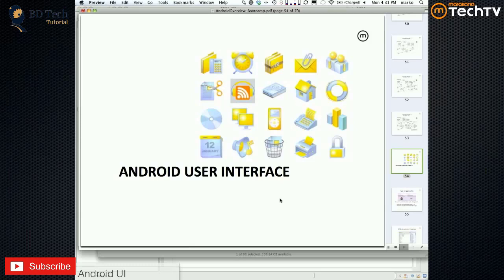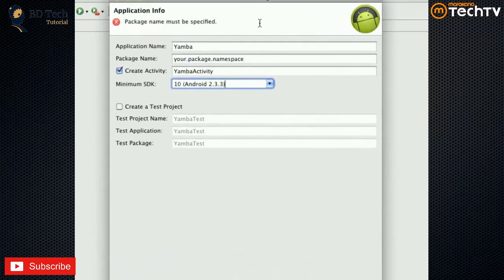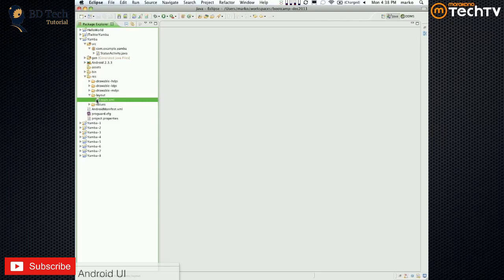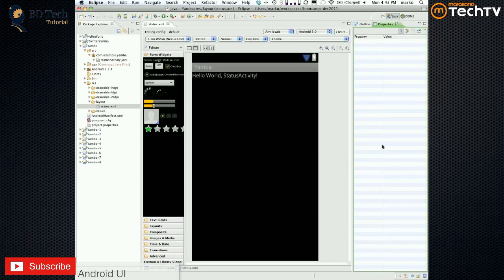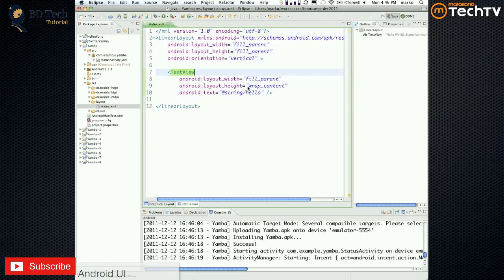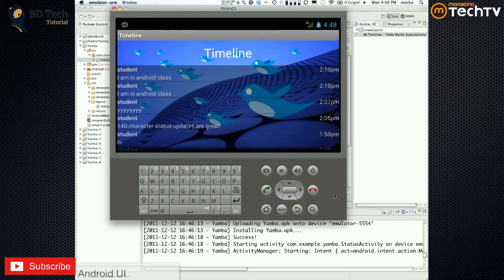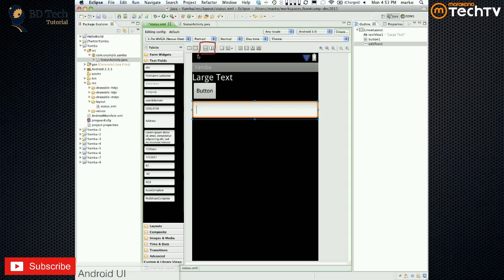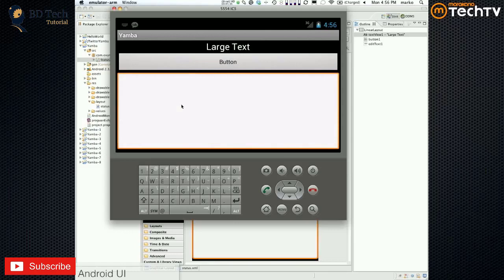Android UI -2022 Part 1 | Android Development for Beginners | Android Bootcamp Series 2012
Android Login Screen UI Design
In this tutorial we will design a login screen using Constraint Layout.

In this complete adobe photoshop tutorial for beginners, you will learn how to use photoshop and other basic to advanced photoshop skills. This photoshop tutorial in Hindi is the best photoshop course if you are learning photoshop skills.

Learn how to develop an android app from scratch in this full course for beginners.
In this course, you will learn how to build a real-word Android application from scratch using Java. On the way to building an Android app, you will learn the basics of programming in Java and object-oriented programming.

Welcome to the "BD Tech" channel!

I share things about – Graphics Design, Digital marketing tutorial, Web Development, Make Money Online, Adobe illustrator tutorial, Adobe photoshop Tutorial, android app development, Video editing, Animation Tutorial, YouTube tips, software development, Video making guidelines, Android Tips, YouTube education,  YouTube updates, and full guides for Content Creators.

Sakib Hossain delivers all the Youtube Bangla Tutorials in this Youtube Channel "BD Tech".

android ui,
android ui design tutorial,
android ui design,
android ui tutorial,
android ui development,
android ui comparison,
android ui design figma,
android ui animation,
android ui automation,
android ui automation testing,
android ui automator viewer,
one ui launcher for any android,
how to install one ui in any android phone,
how to design ui for android app,
new features of realme ui 2.0 and android 11,
one ui rom for any android,
install one ui 4 on any android,
android best ui design,
android beautiful ui design tutorial,
best android ui design software,
best android ui for gaming,
best ui design in android studio,
best ui apps for android,
android ui course,
android ui controls list,
android ui controls example,
android ui color combinations,
cleanest android ui,
custom android ui,
how to change android ui to ios,
how to change android ui without root,
stock android vs custom ui,
ui components in android,
custom ui for android phones,
how to change system ui on android,
android ui design tutorial for beginners,
android ui design tutorial bangla,
android ui design tutorial in hindi,
android ui design principles patterns and best practices,
android ui development tutorial,
android ui design course,
android ui design full course,
android ui design for different screen sizes,
android ui design xml,
design android ui layout,
different android ui,
android studio ui design tutorial,
ui design android studio,
login ui design android studio,
profile ui design android studio,
one ui dialer for any android,
ui ux design app for android,
how to disable system ui on android,
android ui elements,
android ui evolution,
android ui events,
android ui elements overview,
android ui editor,
android ui examples github,
android ui execution framework and toolkit